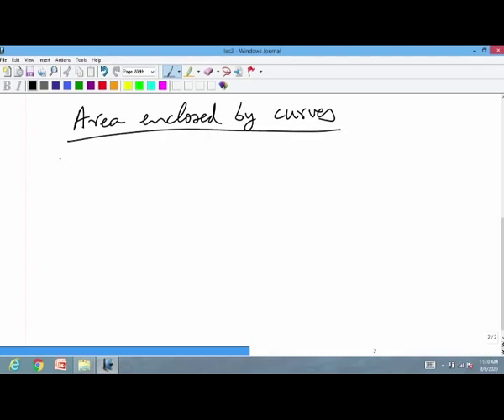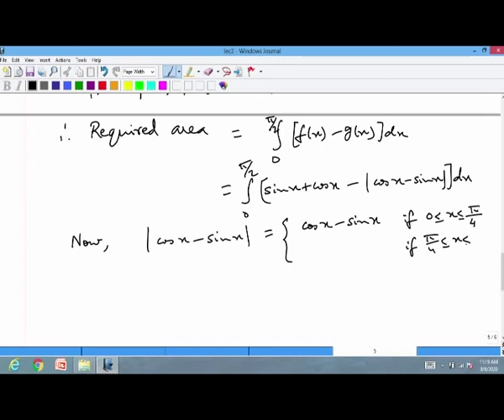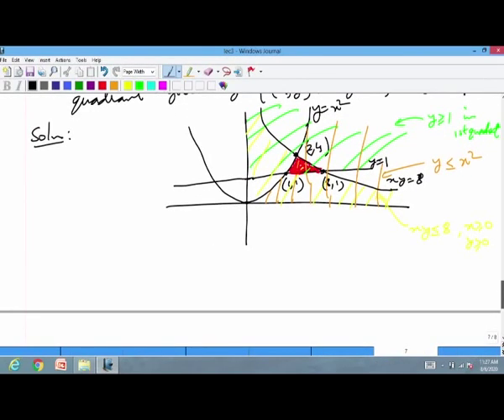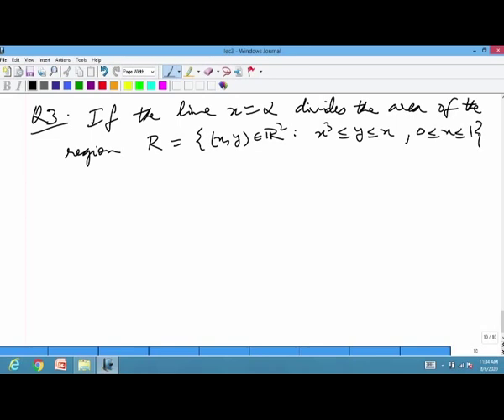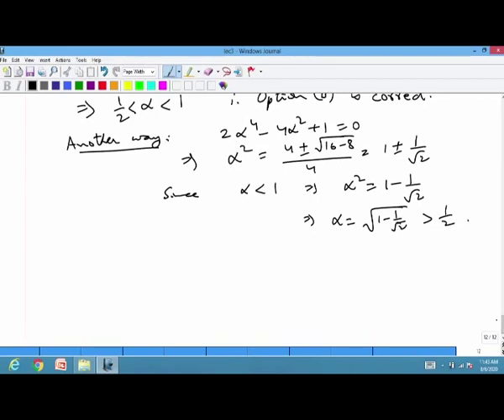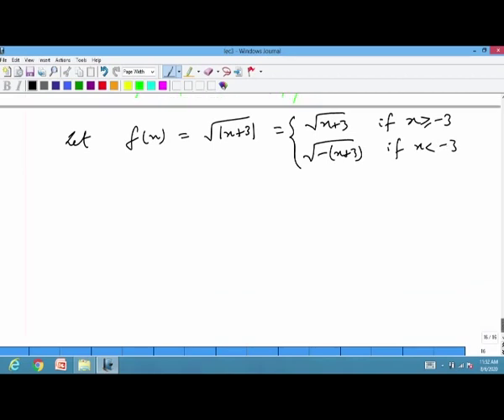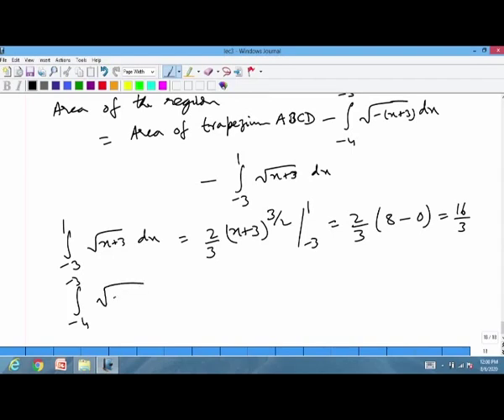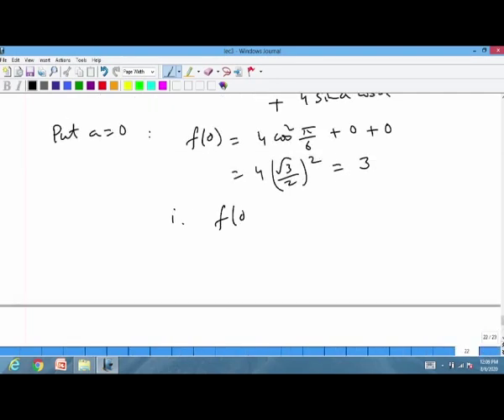Integral Calculus:Lecture-3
Subject: Mathematics